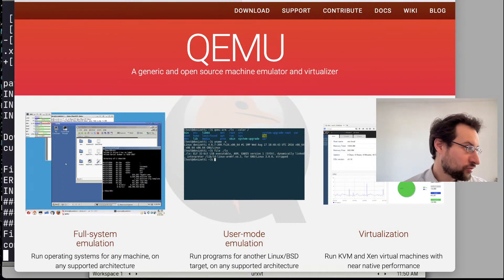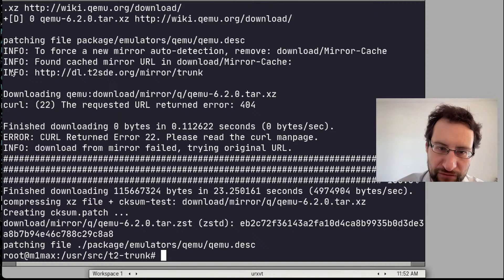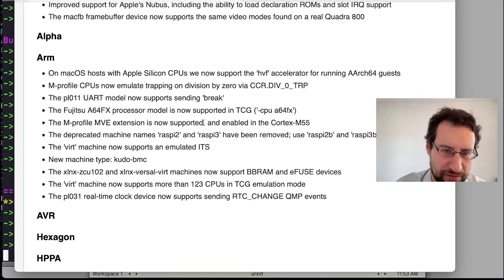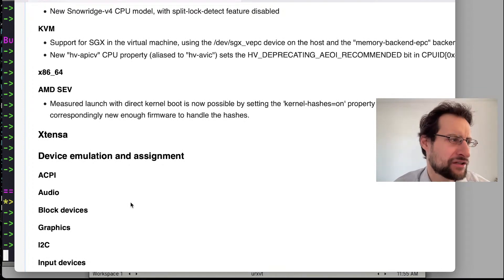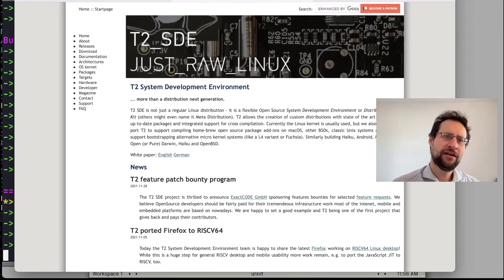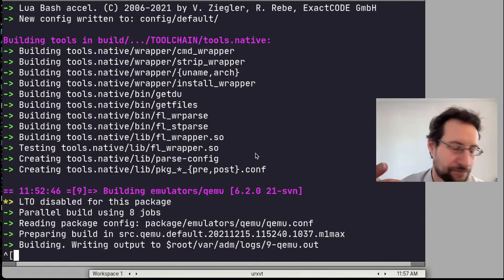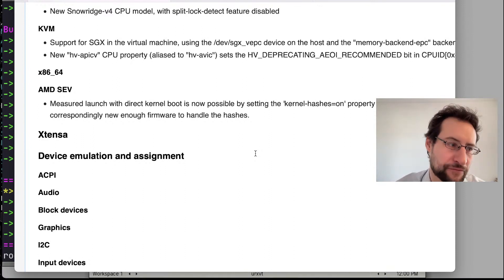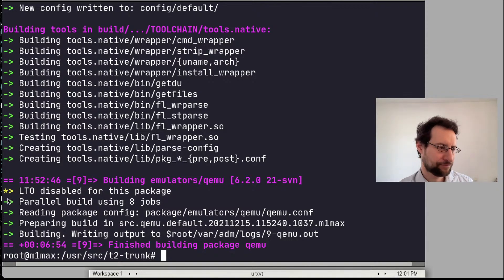Qemu 6.2 is out with Apple ARM Silicon Hypervisor.framework support!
qemu 6.2 is out with AppleSilicon M1 Hypervisor.framework support! t2sde Linux! Ad: PCs & more @Amazon

0:00 Introduction
5:00 Demo
7:00 Q & A